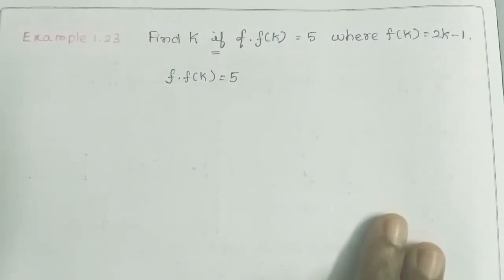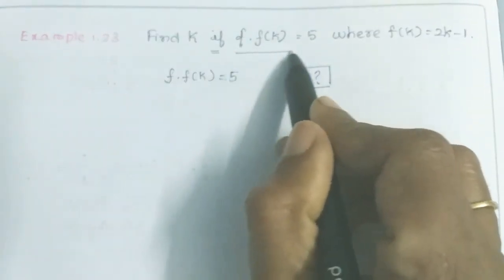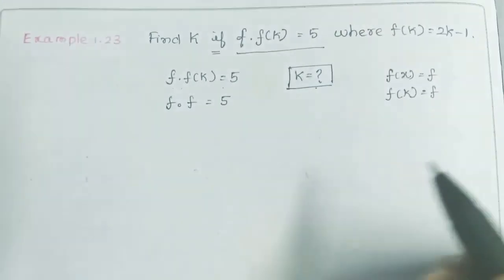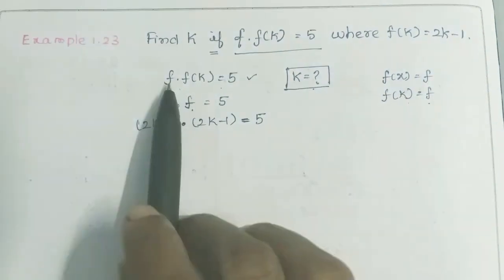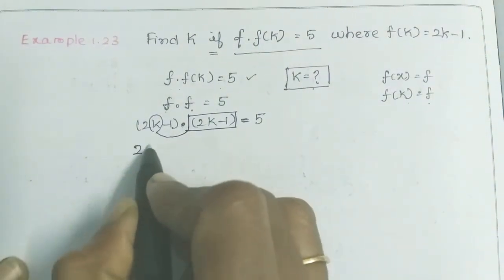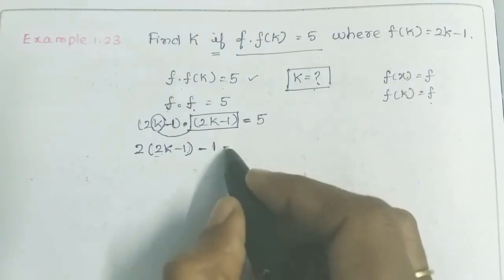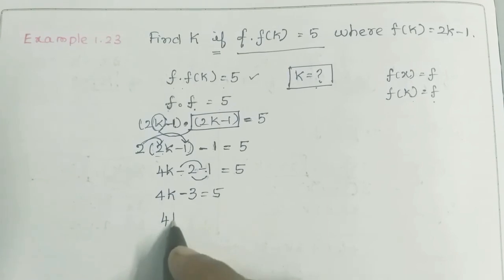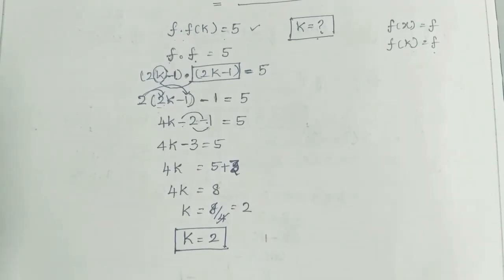TN Samacheer maths/Tenth/ Relations and functions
Example 1.23
Nithyaganesh Maths